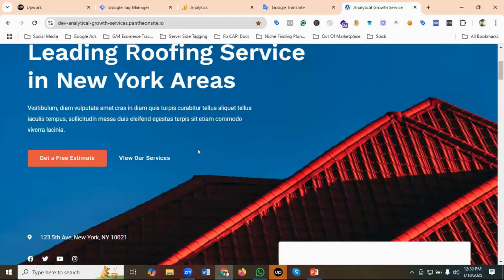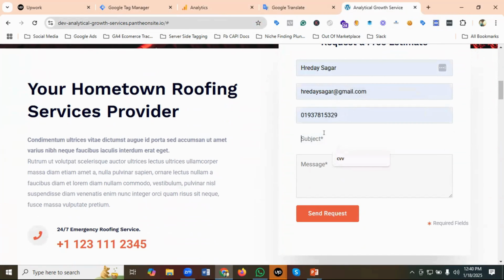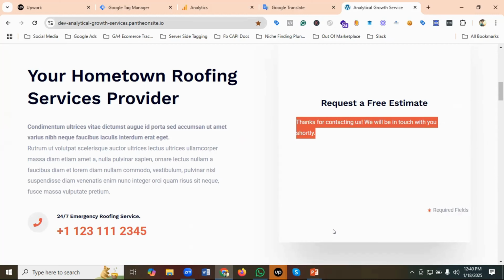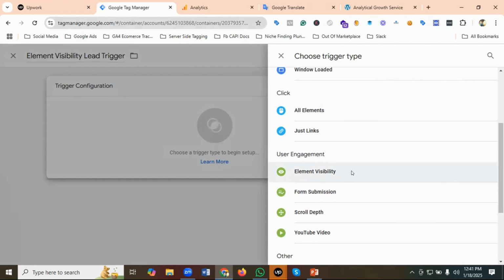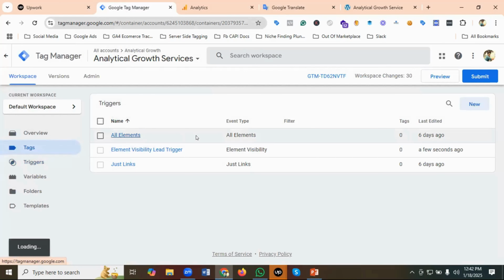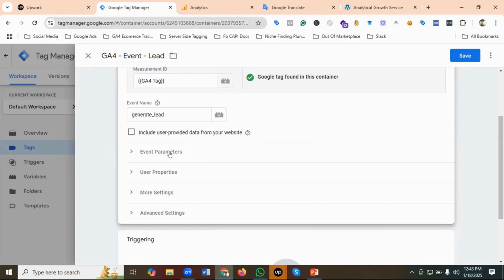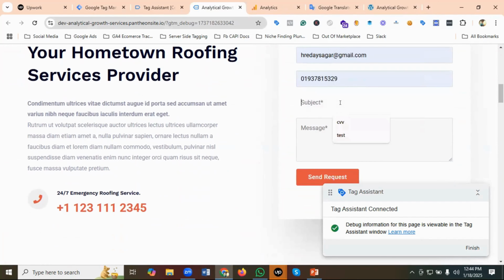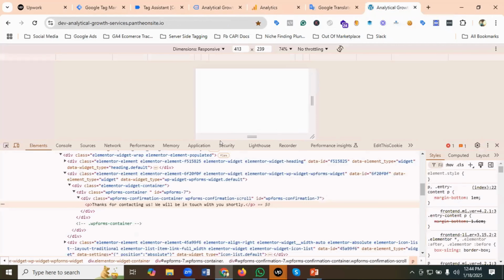How to Track Leads with Element Visibility Trigger | GTM Tutorial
In this tutorial, you’ll learn how to use the Element Visibility trigger in Google Tag Manager to track leads on your website. Whether you want to track form views, button visibility, or when a specific element appears in the user's viewport — this method is perfect!

🔍 What you'll learn:

What is the Element Visibility trigger?

When to use it for lead tracking

Setup walkthrough in GTM